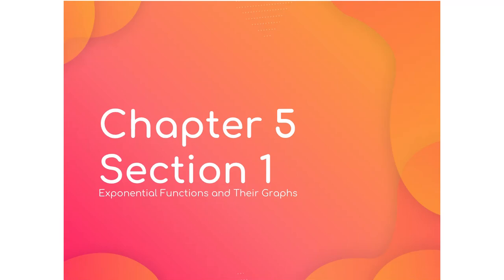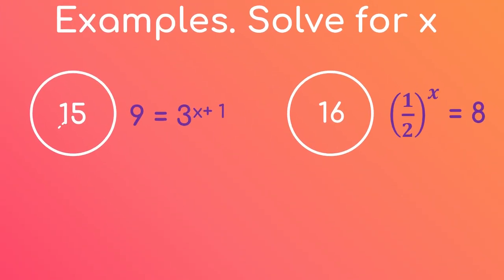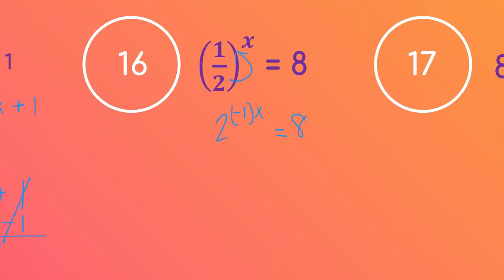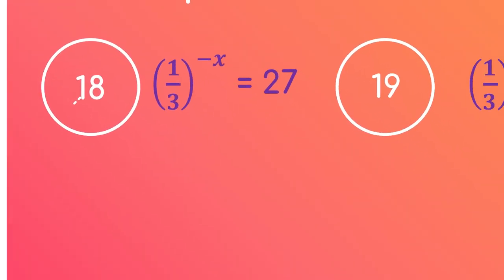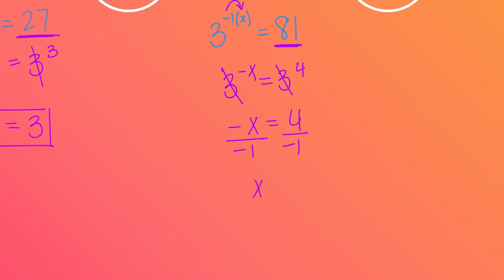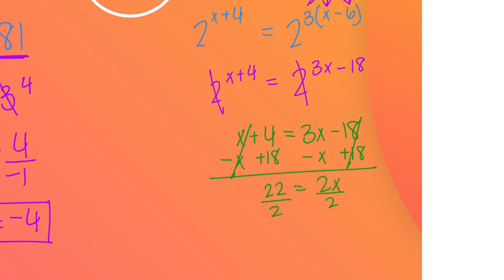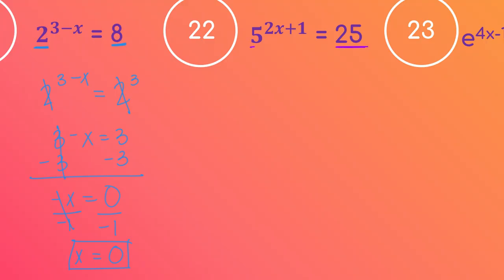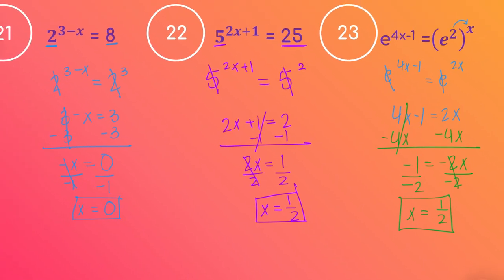5.1b Exponential Functions